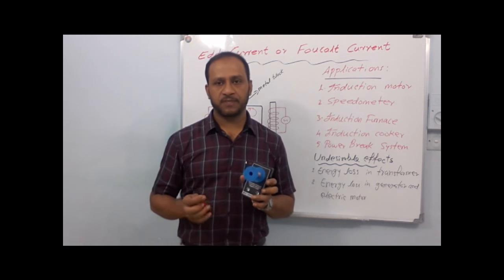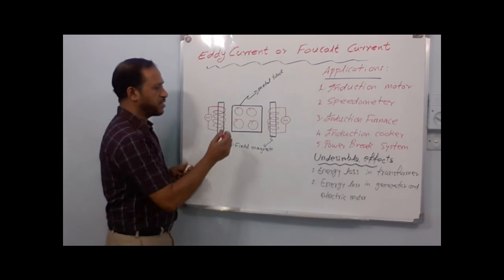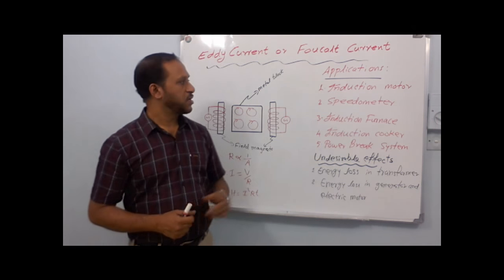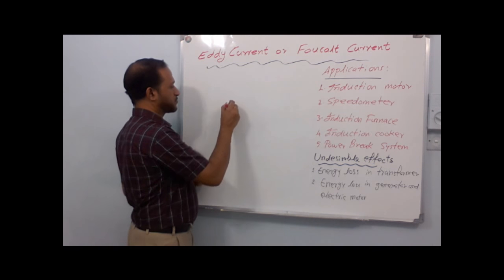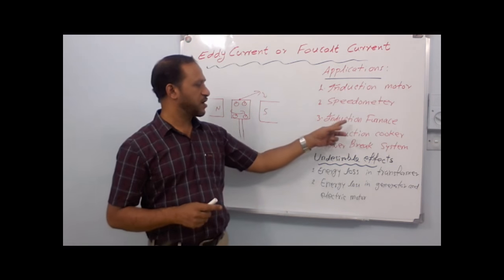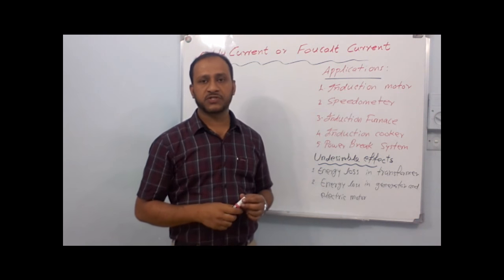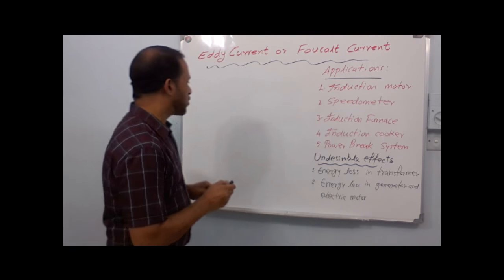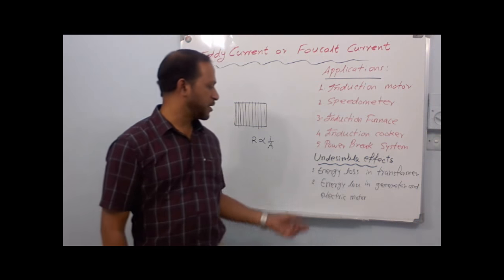EDDY CURRENT DEMO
Eddy current, explanation and demo of working of induction cooker and electric break system. it is helpful for students of XII grade students in CBSE and state board